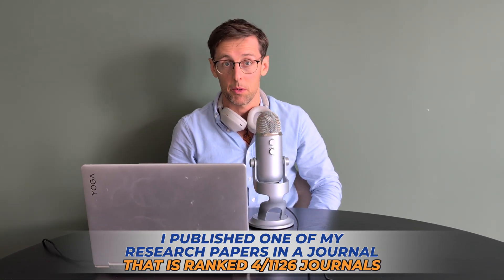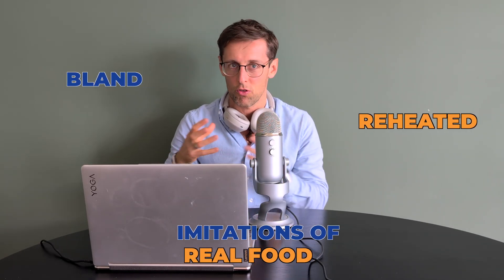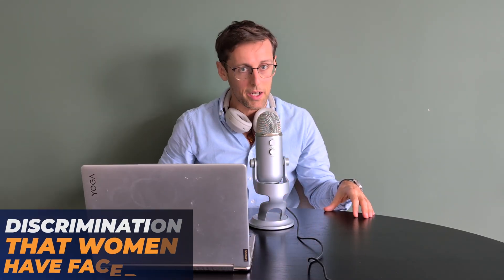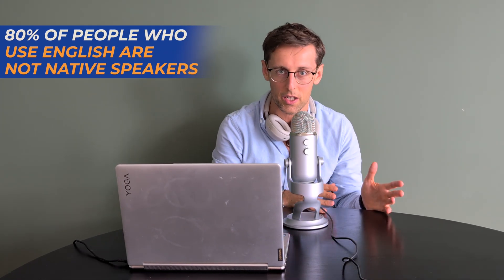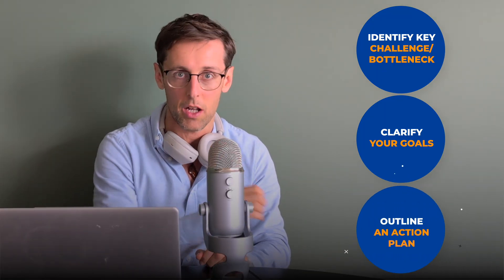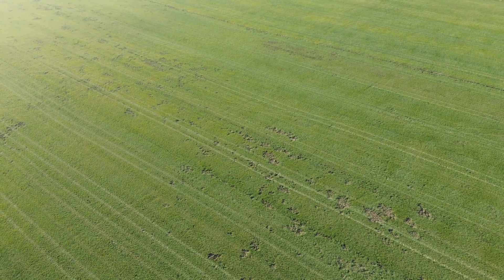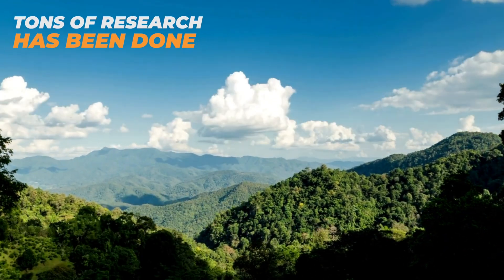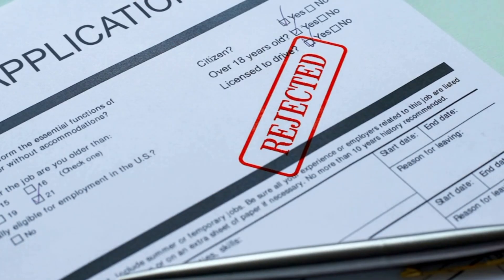Publishing research papers in Q1 journals is EASY once you know this